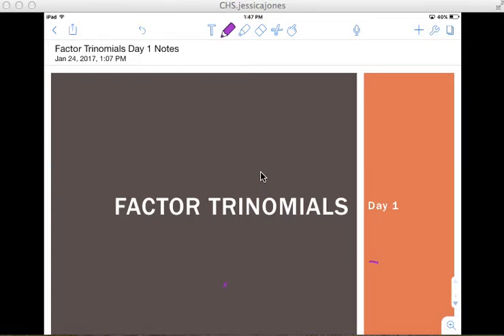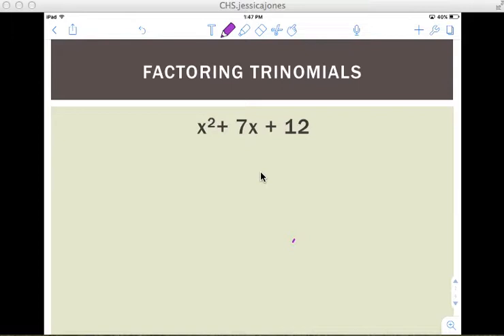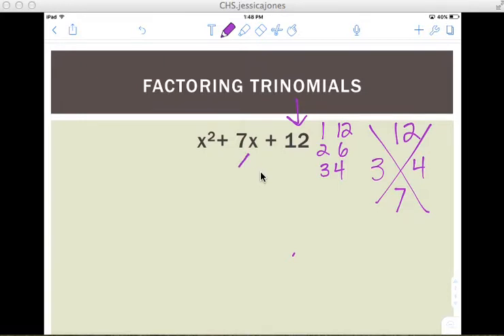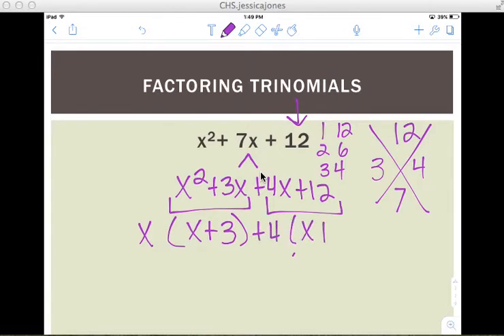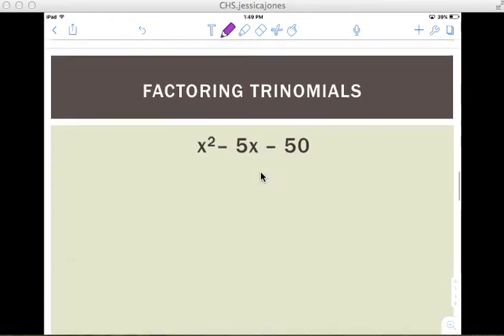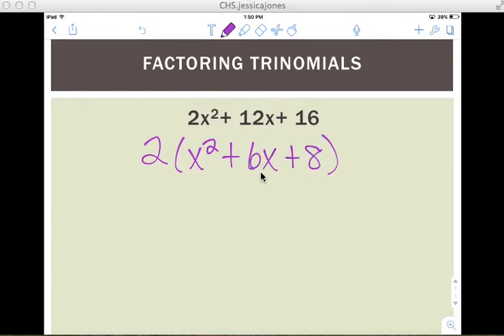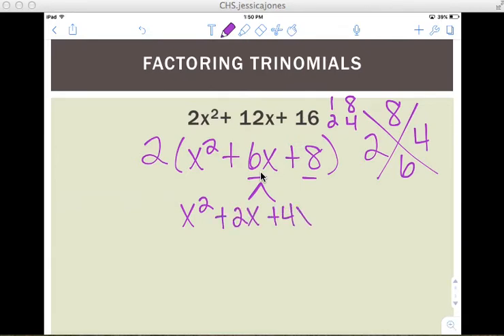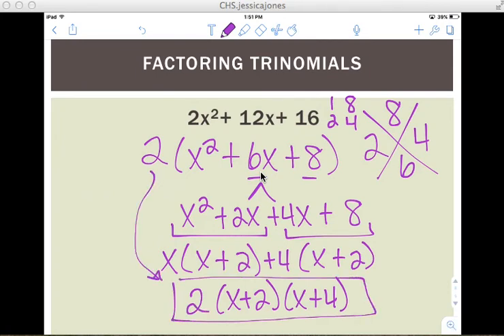Factor Trinomials Video